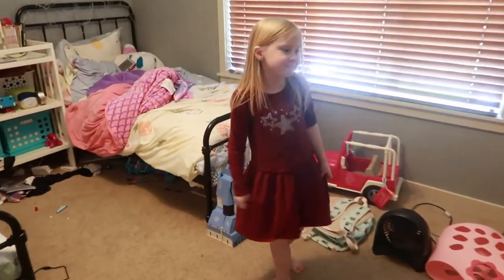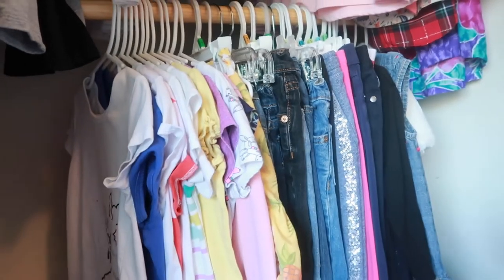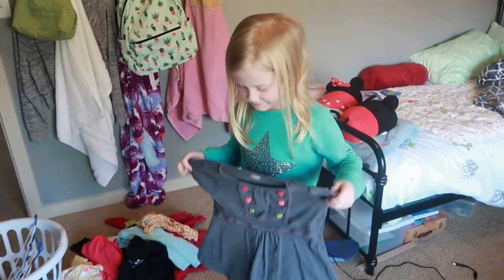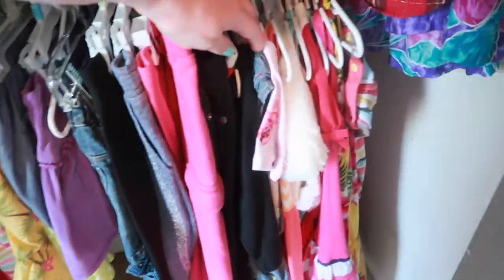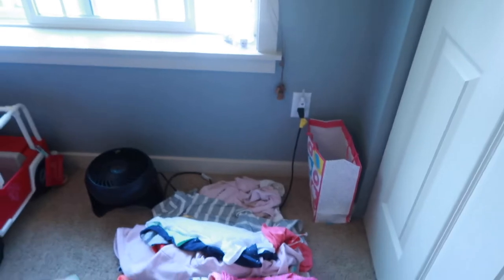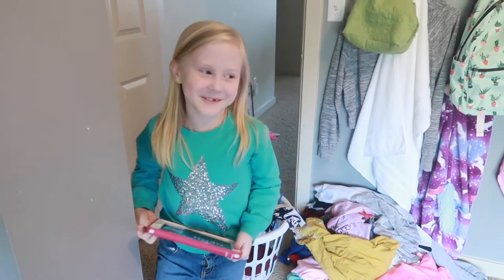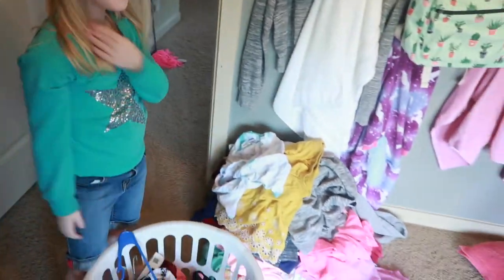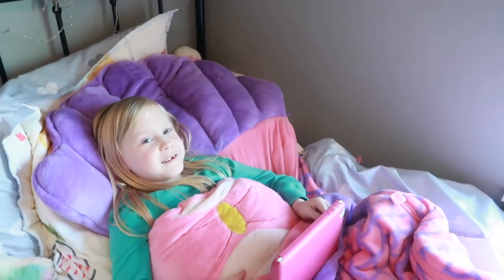How to 👚🩳Declutter and Organize your Kids' Closet 👗👖- Quarantine Decluttering - 2020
Decluttering my girls closet has been at the bottom of my "Quarantine To Do" list, but guess what? We've hit rock bottom! Bottoms up people! Let's get these girls' closet declutter, organize the clothes that fit, and store the ones for later! Wait until you see how much we're going to donate...or stick in the garage until stores are open! Who has a huge pile going so far? We had to relocate our donation pile as we couldn't get into the car. Oops!

FETCH APP -2000 BONUS points w/ REFFERAL CODE:
5KKJA